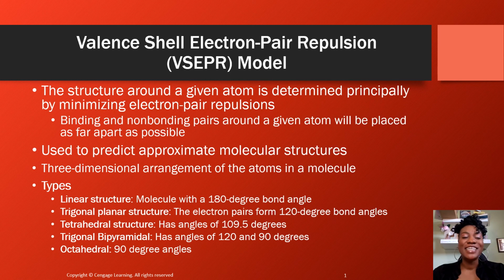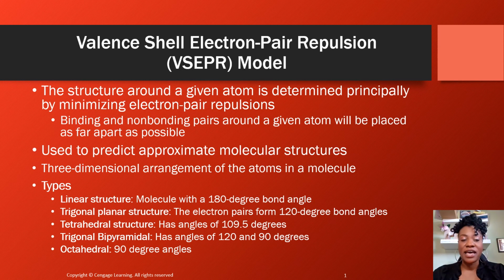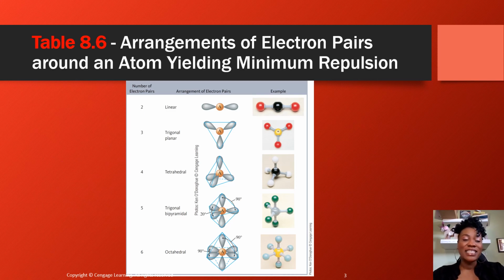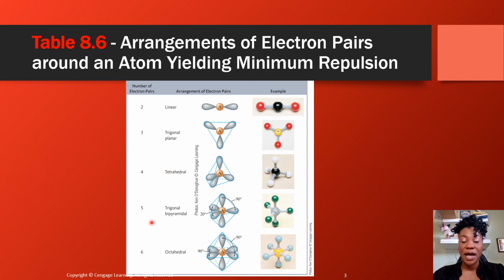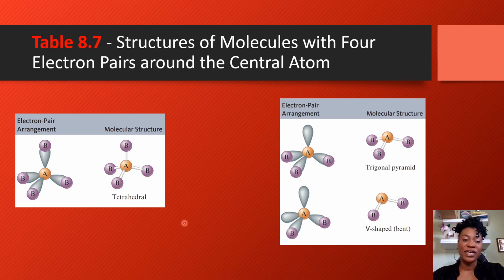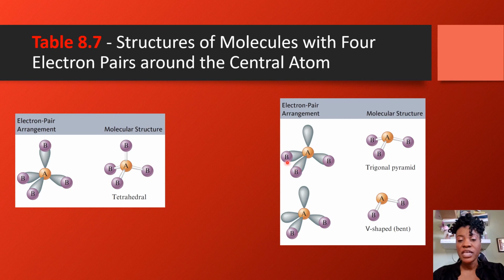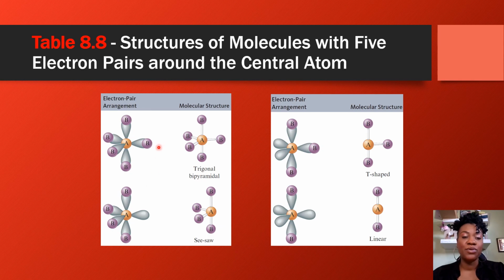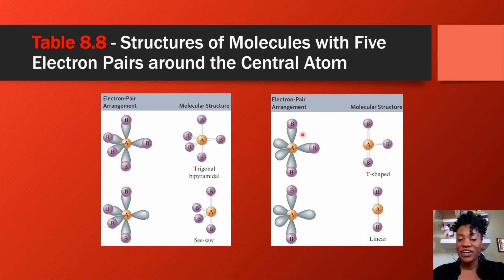VSEPR Theory Basics Video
First module of VSEPR Theory Lab in Advanced Inorganic Chemistry Introduction